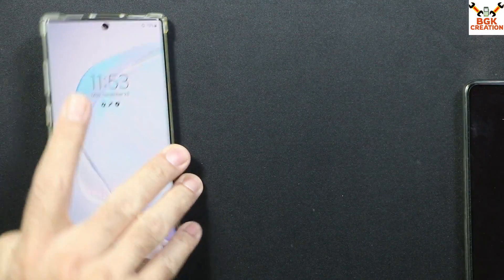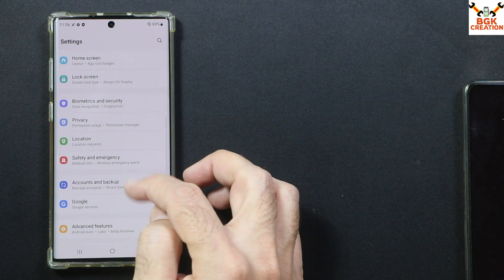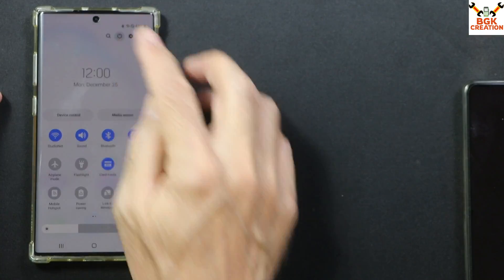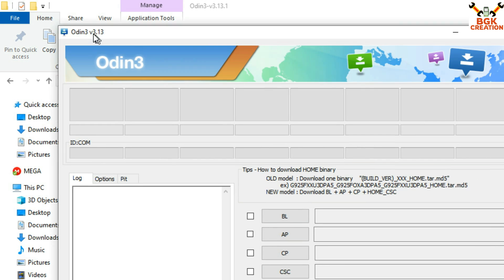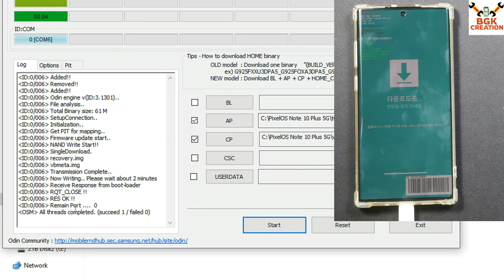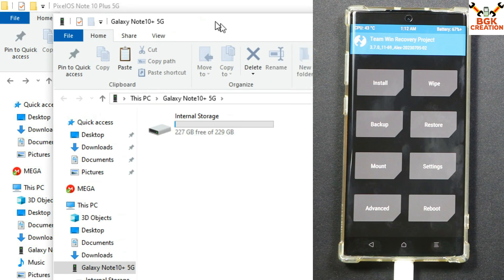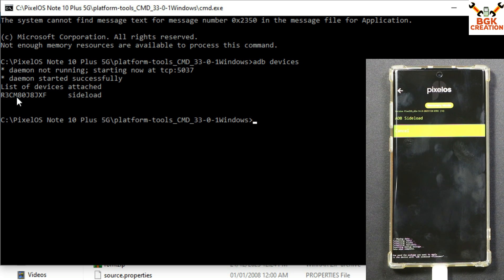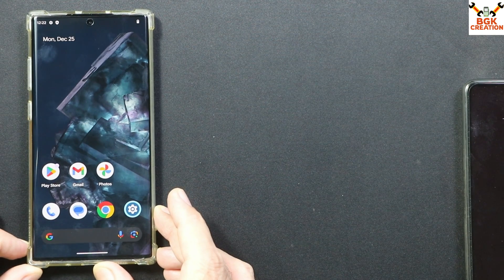Install Stock Android 14 Pixel OS On Galaxy Note 10 Plus 5G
Official Android 14 Pixel OS for Galaxy Note 10 Plus 5G Exynos chipset variant.

Pixel OS
Android 14
Device Galaxy Note 10 Plus 5G

OTA updates coming

Must Unlock Bootloader of Mobile

Pixel OS
Source Changelogs
22-Dec-2023

    Ability to disable QS battery estimates
    Ability to hide power menu on lock screen
    Ability to secure tiles from lock screen
    Added new clock faces from QPR1
    Added package name to installed app details
    Double tap to trigger doze
    Face Unlock from Paranoid Android
    High touch polling rate*
    Lineage Health Service*
    Live Display Feature
    One shot Auto Brightness

Changelogs
01-Dec-2023

    Build Lineage Health HAL (charging control)
    Increase handset volume
    Invert the microphones (Previously the top microphone was used as the       main one and this was not good during calls)
    Update Audio HIDL to 7.1
    Use Audio HAL OSS now
    Initial Android 14 release

Stay Blessed